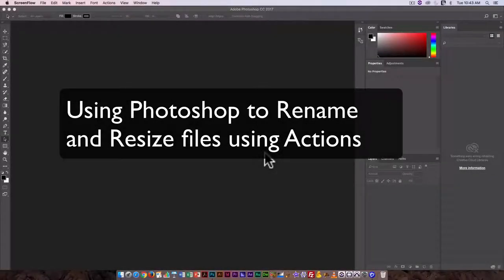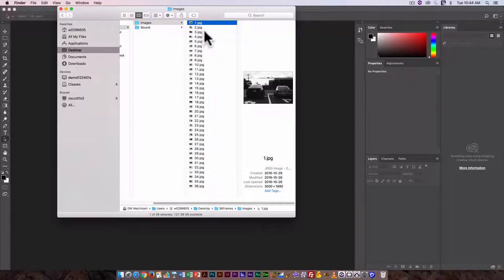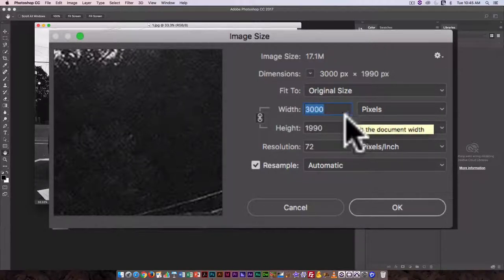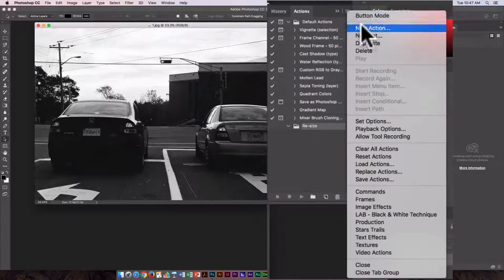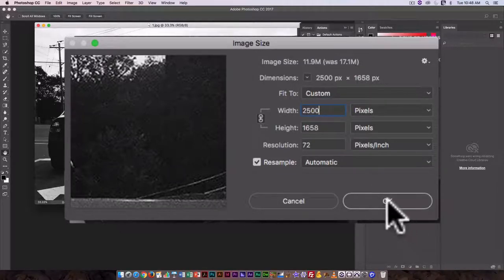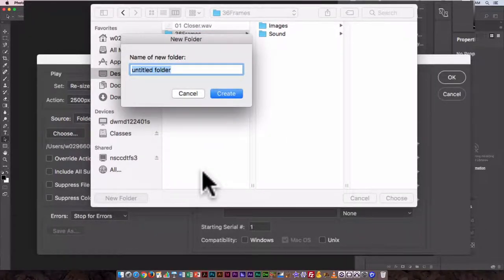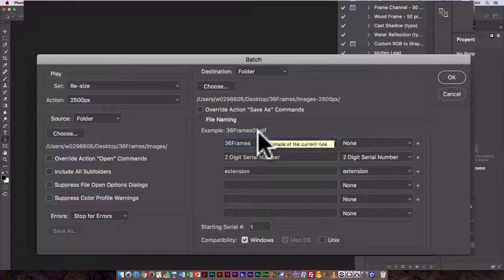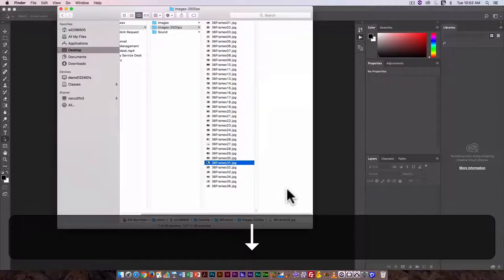Photoshop 15: Recording an Action and Applying it to Multiple Files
Recording an Action (changing the image size)
Using Automate-Batch to apply it to multiple files.
Using Automate-Batch to rename files.